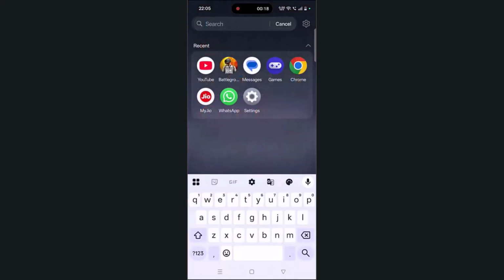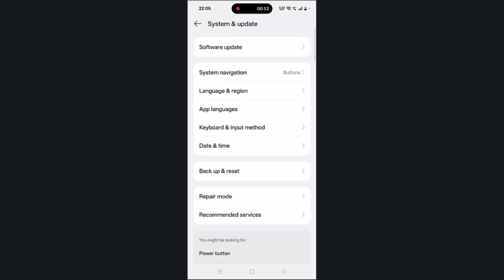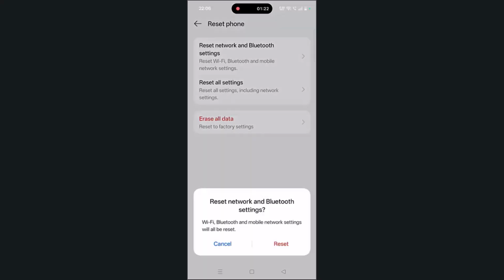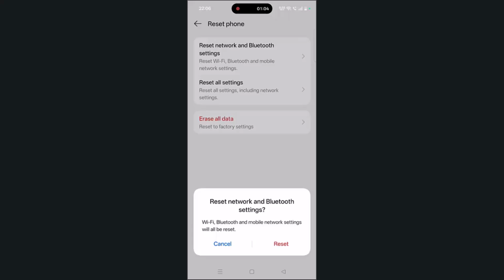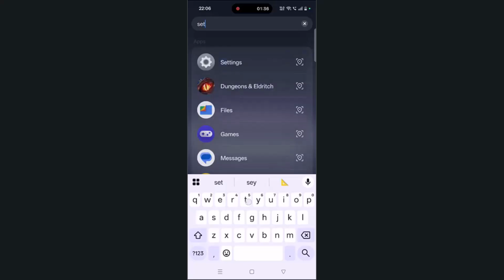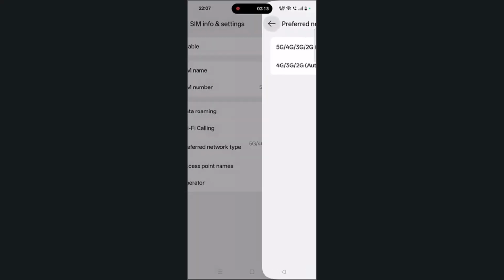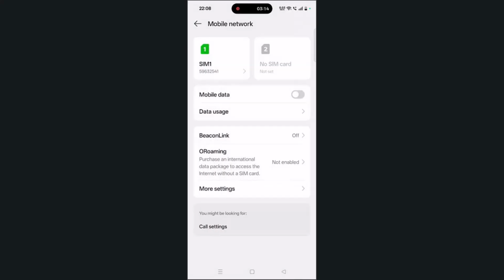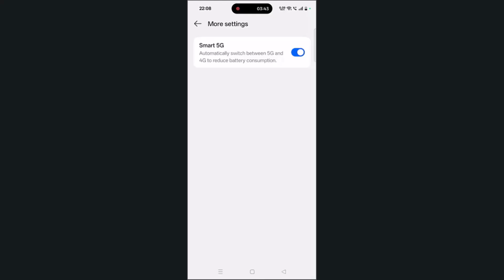How To Fix 5G Not Working In OnePlus Nord 5 | Fix All 5G Network Problems In OnePlus Nord 5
In This Video Guide, You Will Learn How To Fix 5G Not Working In OnePlus Nord 5. How To Fix All 5G Network Problems In OnePlus Nord 5. How To Fix 5G Not Working In OnePlus Nord CE 5. How To Fix All 5G Network Problems In OnePlus Nord CE 5.